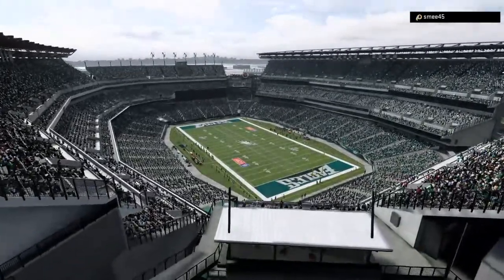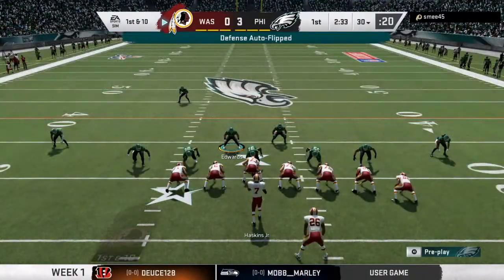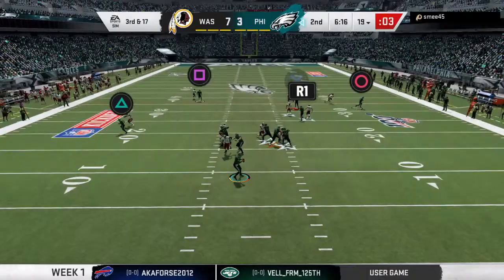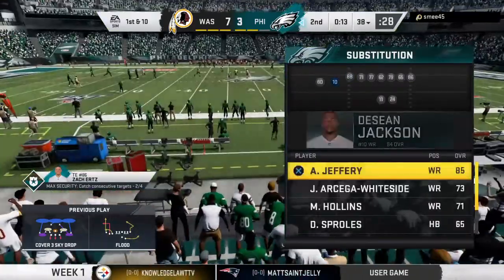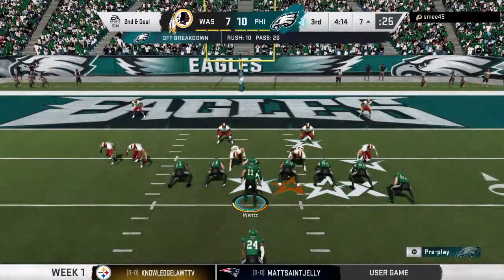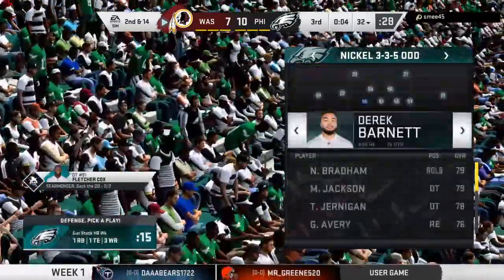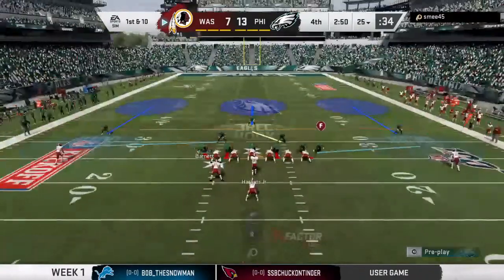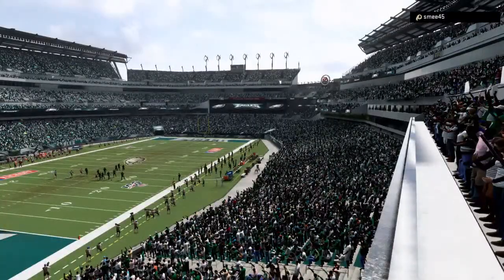GZ Season 1 Week 1